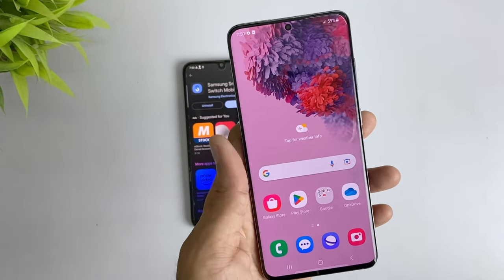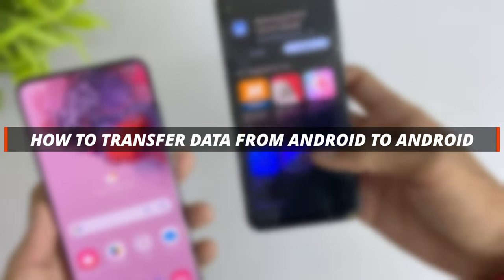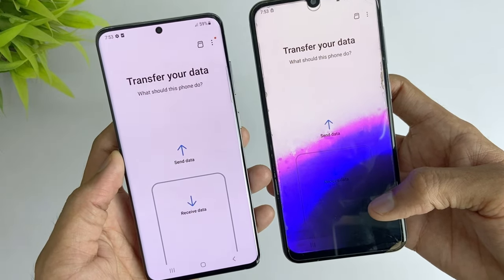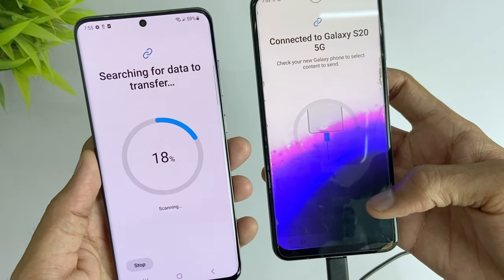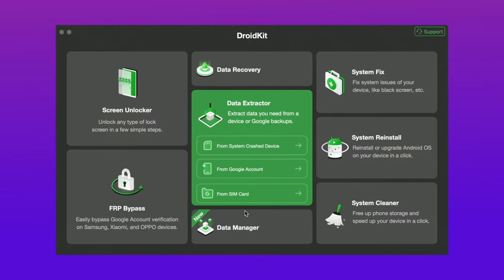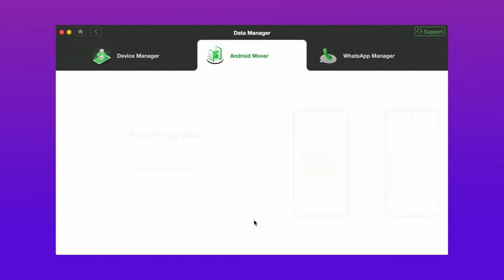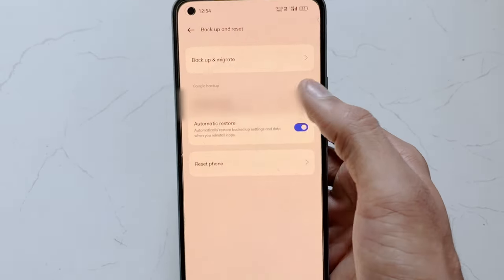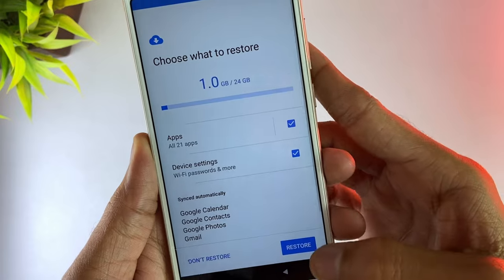[3 Ways] How to Transfer Data from Android to Android 2024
Are you switching to a new Android phone and want to transfer all your data seamlessly? Here we will let you know how to transfer everything from the old Android to the new one, even if the old device is broken.

In this video, we'll show you how to transfer data from Android to Android effortlessly. Whether it's contacts, photos, apps, or settings, we've got you covered with 3 easy methods. You can follow the instructions in the video to transfer data from Android to Android with cable or wirelessly
00:00 Intro
00:20 1. Transfer Data from Android to Android with Smart Switch
01:02 2. Transfer Data from Android to Android with DroidKit
01:31 3. Transfer Data from Android to Android with Google Backup